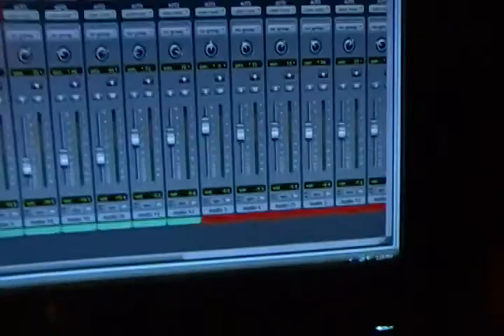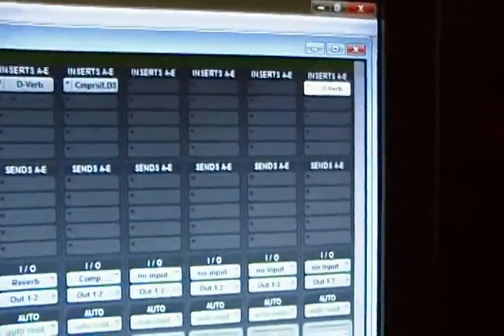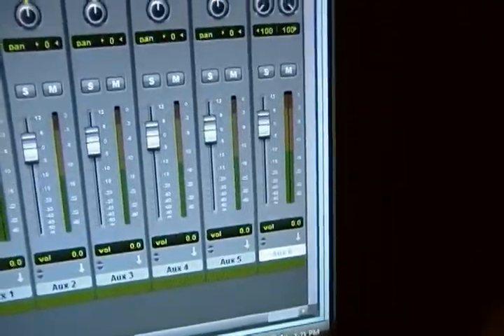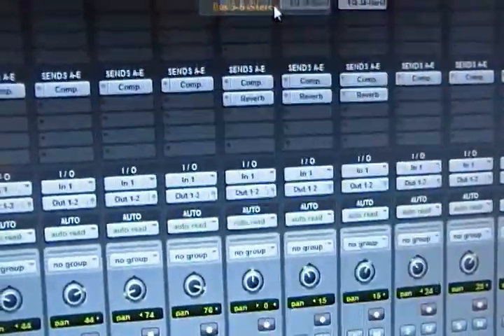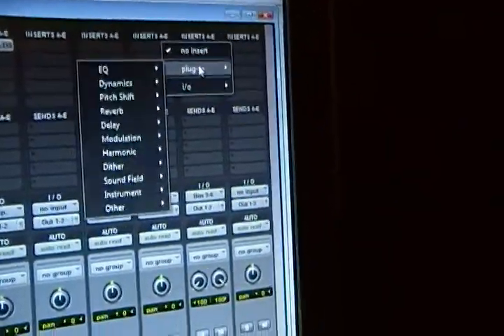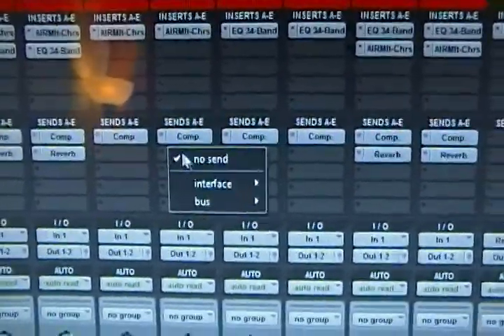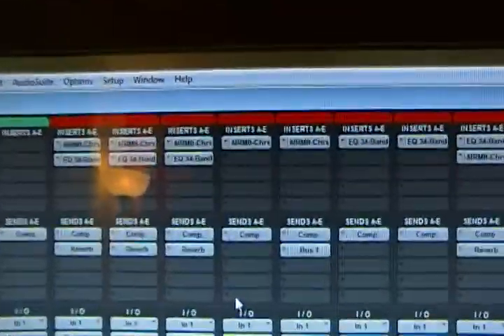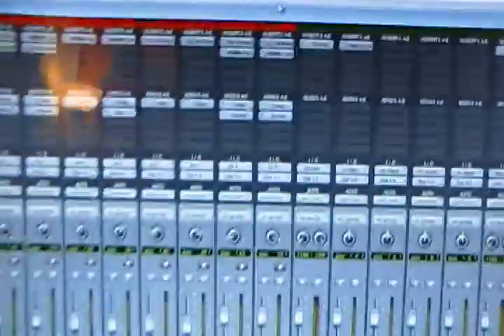Mixing Tips 101 With The V.A.- Effects Busses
Mixing Tips With The V.A. -Video #4 Effects Busses, Mixing tips for the cats out there new to the mixing game! , Need help with Mixing? request a topic and please comment. Peace, The V.A.